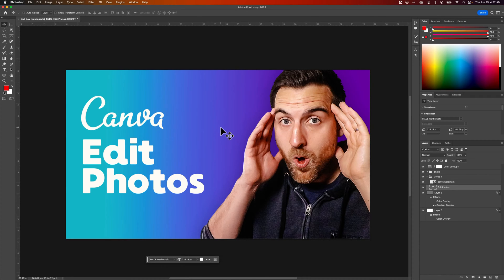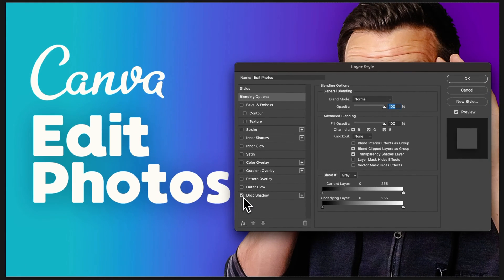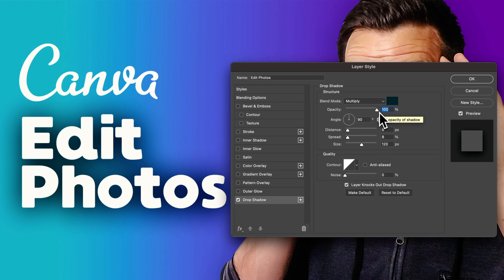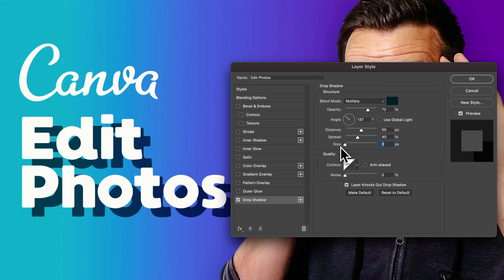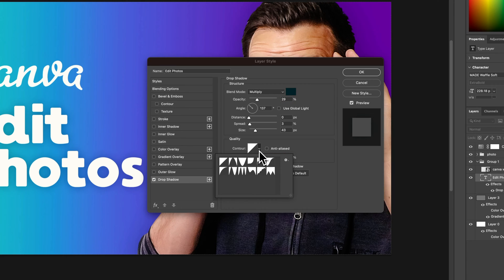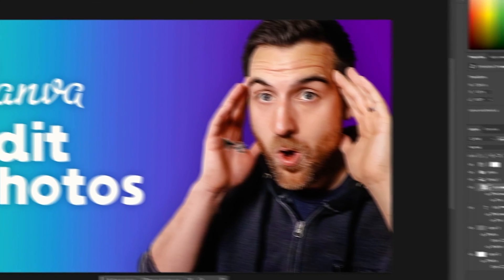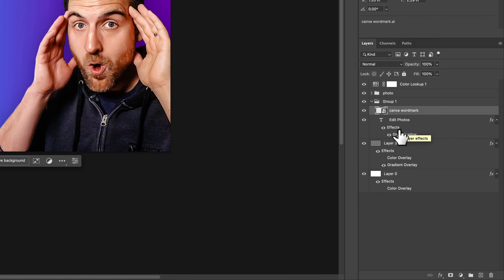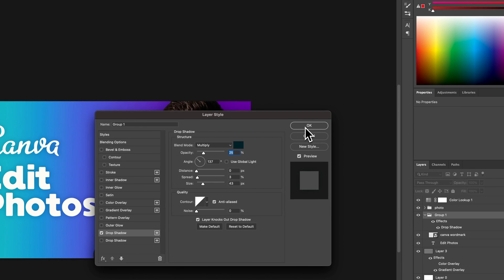How to Add Shadow to Text in Photoshop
In this Photoshop tutorial, learn how to add shadow to text in Photoshop. Using Layer Styles, we can add a drop shadow to text and other elements in Photoshop!